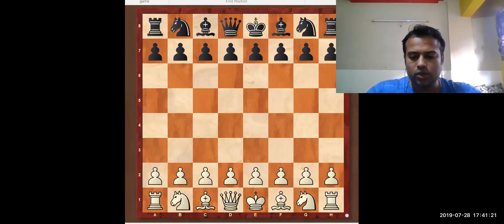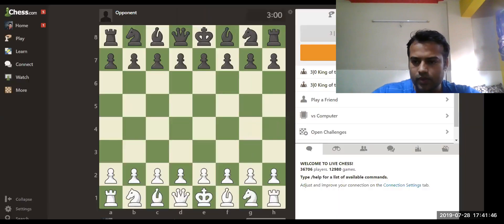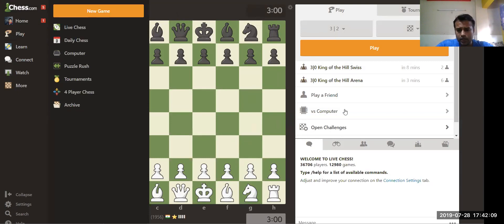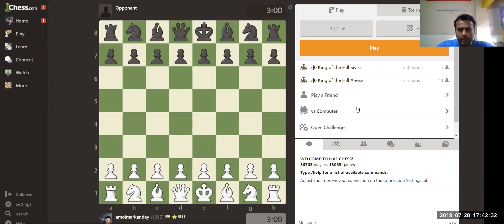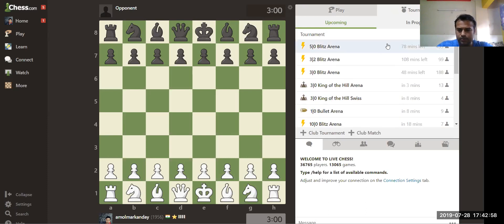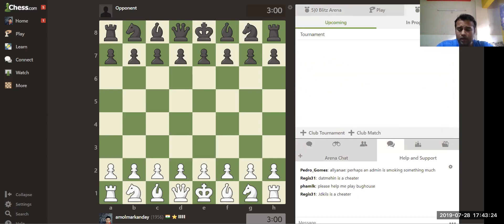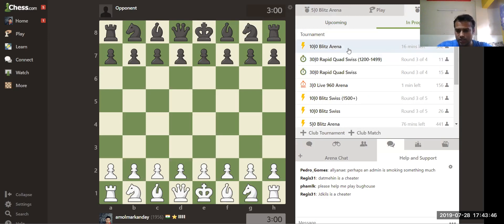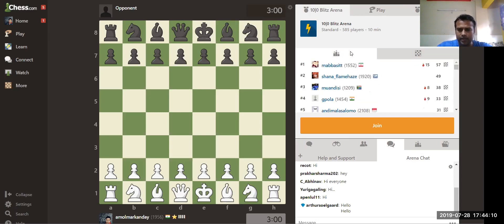Chess com Tournament